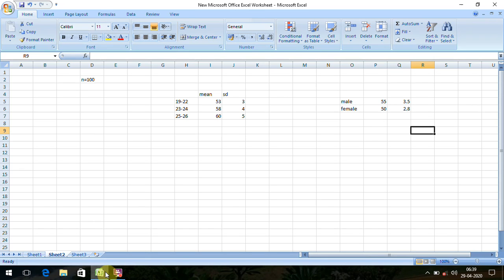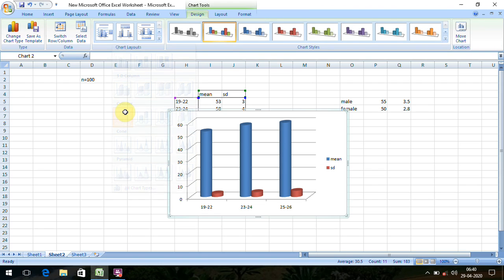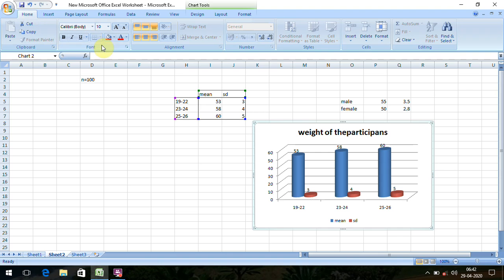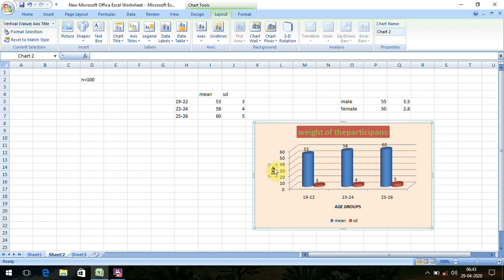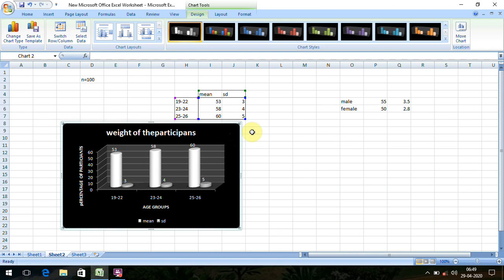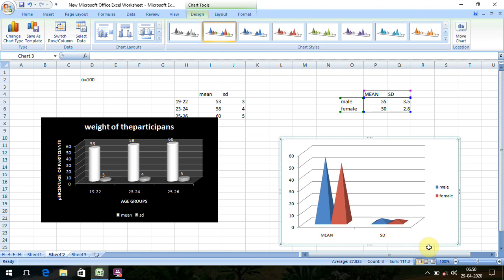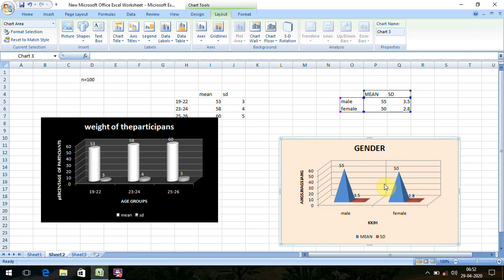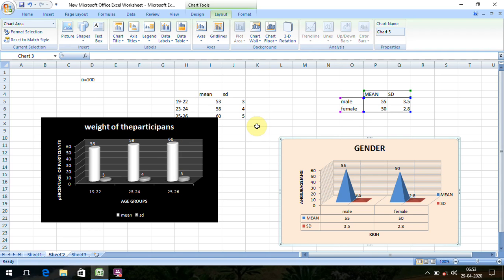BAR GRAPH- 3 STEPS TUTORIAL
How to create a Bar graph /Bar diagram in a excel sheet.

2)Oral medicine & Radilology

3)Oral pathology

4)Pedodontics

5)Orthodontics

6)Public health dentistry

References-
1)ESSENTIAL OF PUBLIC HEALTH DENTISTRY. SOBEN PETER, 5th edition

2)TEXTBOOK OF PREVENTIVE  AND COMMUNITY DENTISTRY. SS HIREMATH, 2nd edition

3)PARK TEXTBOOK OF PREVENTIVE AMD SOCIAL MEDICINE. K PARK, 22nd EDITION